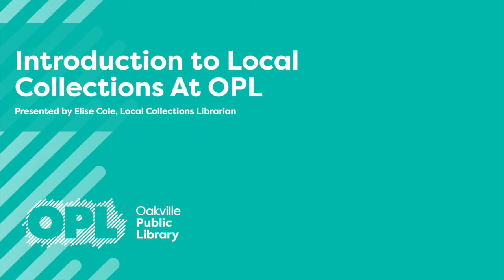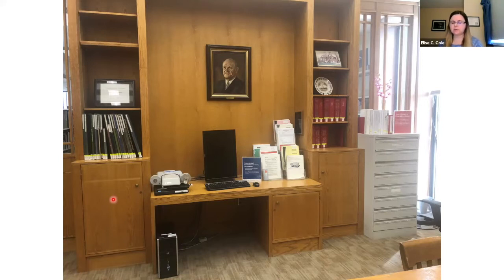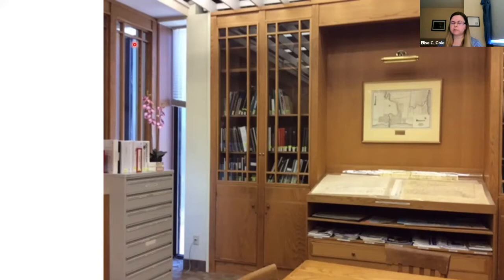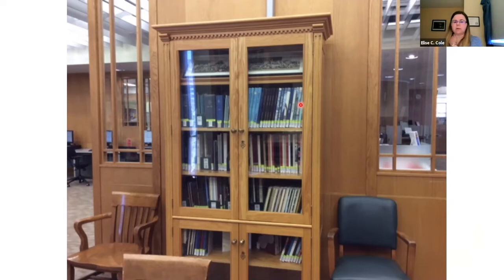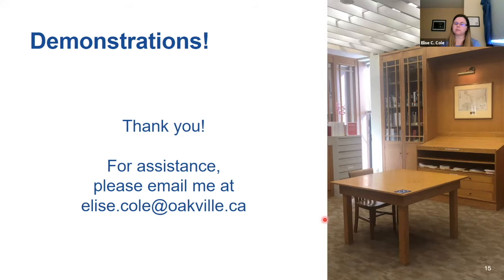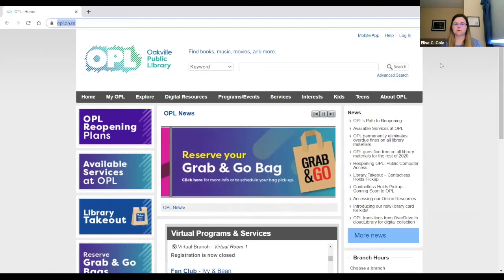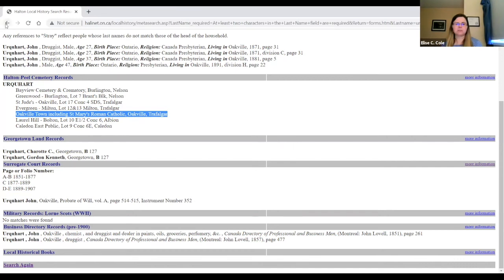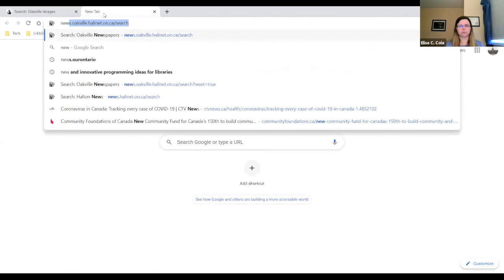Introduction to Local Collections at OPL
Join our Local Collections Librarian as she provides you with a 'tour' of the Local Collections available at the Central Branch of Oakville Public Library. Not only will you learn about the gems tucked away within the Oakville Room, but you'll also learn what resources are available through our databases and catalogue.